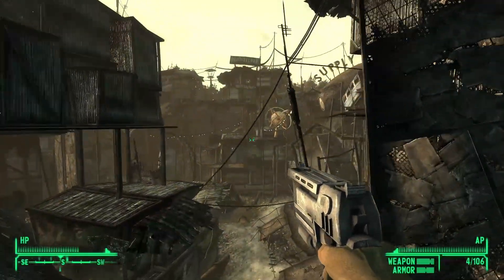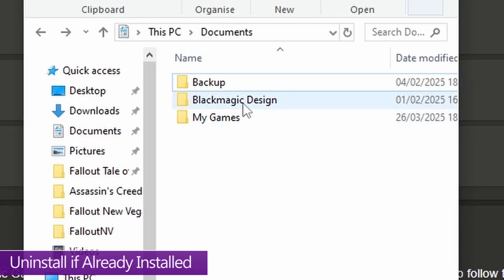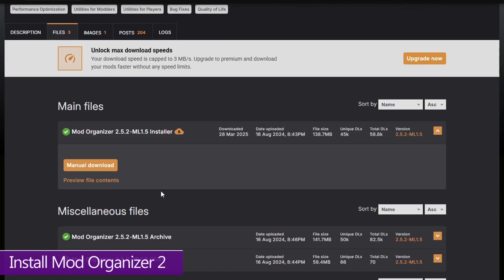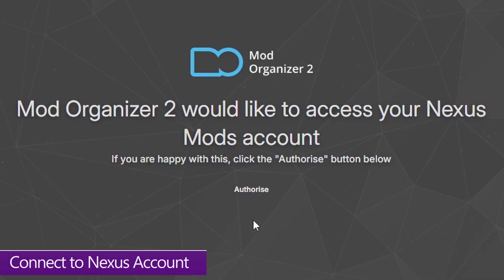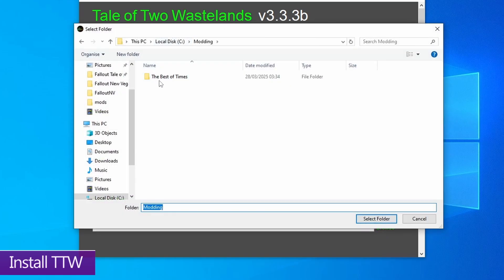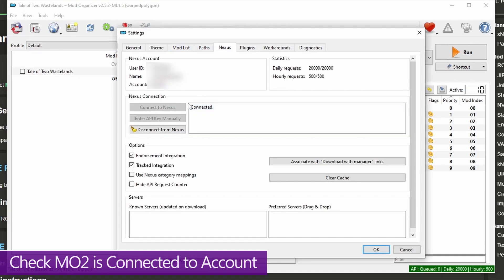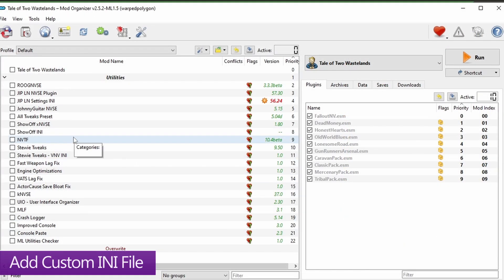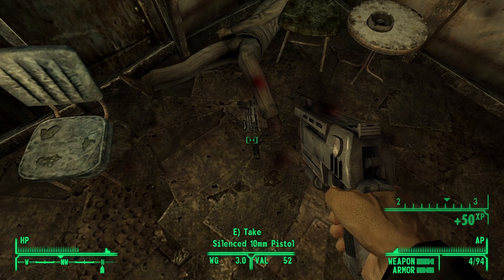Fallout: Tale of Two Wastelands Setup Guide for the Perfect Install | Step By Step Tutorial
Fallout 3 and New Vegas combined into one massive supergame with a bunch of awesome mods, some from original game devs no less. Get it installed with as little fuss as possible, but in the correct order broken down into steps with handy chapters.

0:00 Intro
0:24 Open Text Guide
0:36 Requirements
1:43 Uninstall if Already Installed
2:14 Install Fallout 3 & New Vegas Into Custom Folder
3:08 Generate Fresh INI Files
3:38 Install MO2 / Mod Organizer 2
4:54 Create & Configure Portable Instance
5:22 Connect to Nexus Mod Account
5:49 Start MO2 / Mod Organizer 2
6:04 Set Graphics Options to Ultra
6:25 Create Mod Folder for TTW Mod
6:42 Download TTW Mod
6:59 Install TTW Mod
7:48 Essential Manual Install Mods - NVSE
8:32 Essential Manual Install Mods - Script Extender
8:52 Create Utilities Separator in MO2
9:14 Check MO2 is Connected to Nexus Mod Account
9:32 Press "Download with manager" Links
9:41 Essential MO2 Mods Breakdown
10:05 How to Download & Install MO2 Mods
10:40 Activate Mod Reorganising in MO2
10:58 Download all mods in the guide!
11:13 Post Install Check List
11:20 Restart PC!
11:24 Add Custom Optimised INI
12:03 Activate All Mods
12:16 Check TTW is Selected and hit RUN!
12:23 Utilities Checker
12:38 Uncheck Utilities Checker. PLAY!!!